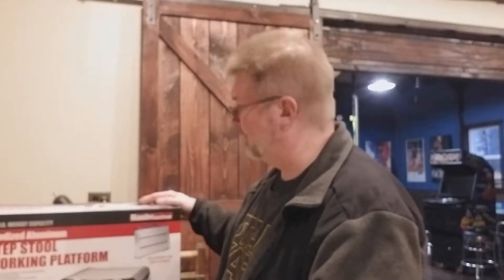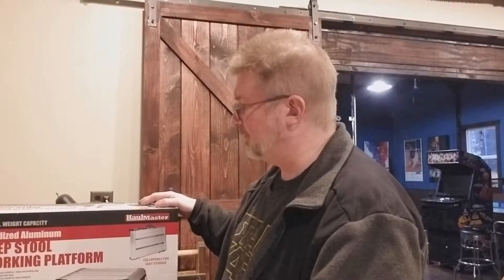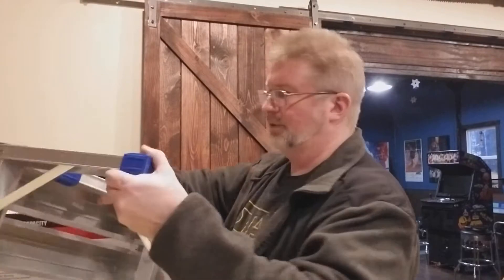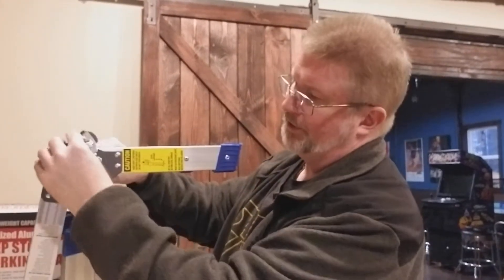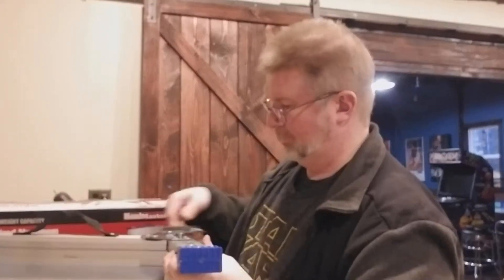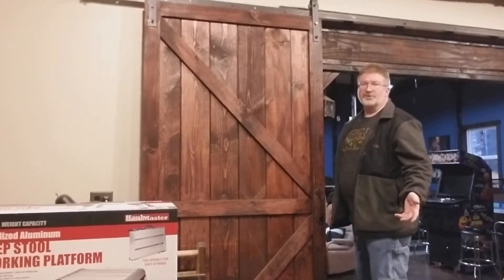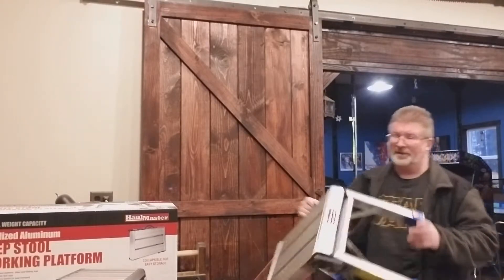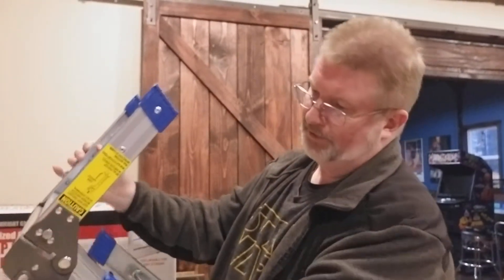HaulMaster Step Stool Working Platform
Here is the link for it on Amazon